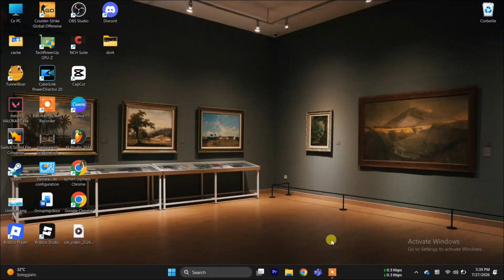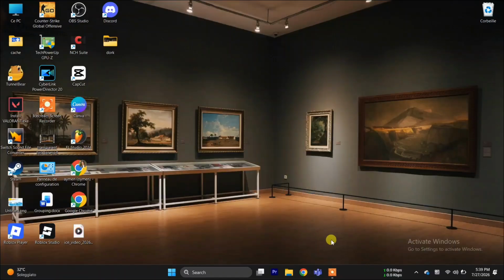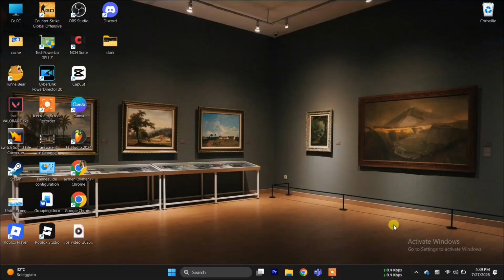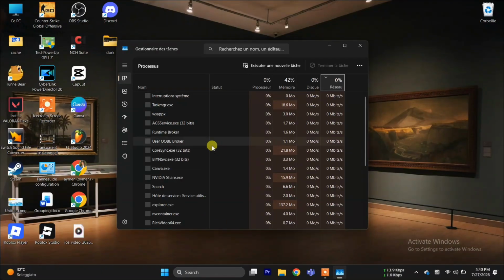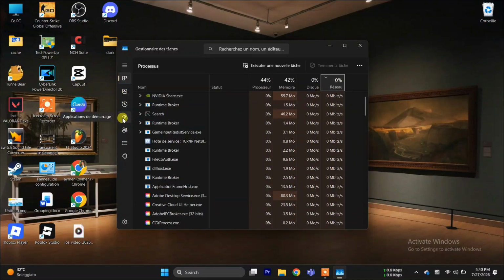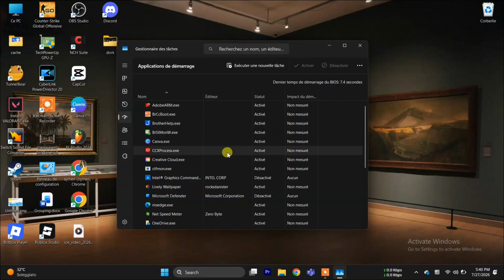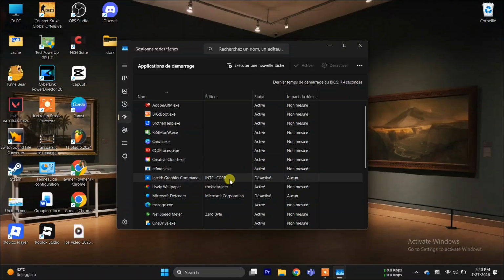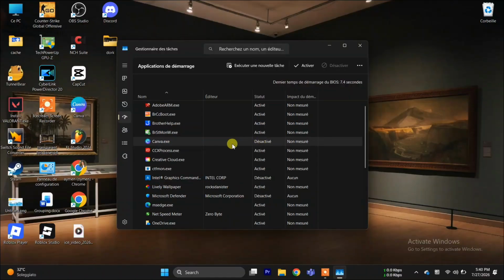How to Disable Background Apps in Windows 11 (2026) | Stop Background Apps Windows 11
Do you want to know how to disable background apps in windows 11? Then this is the video for you! I will show you how to stop apps from running in the background in windows 11.

This is a step-by-step tutorial on how to disable background apps in windows 11 in 2026. You can learn how to stop background apps to save battery, so don't worry.